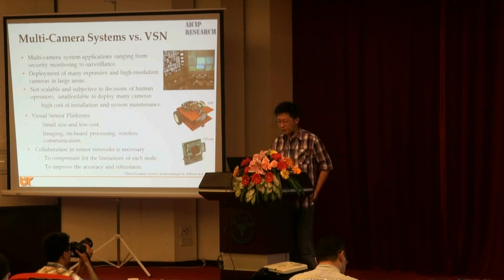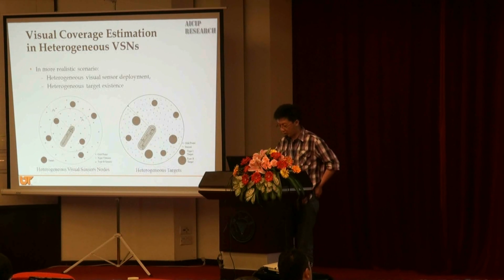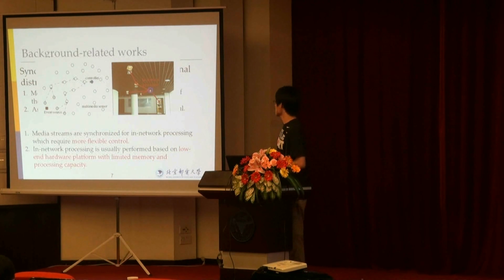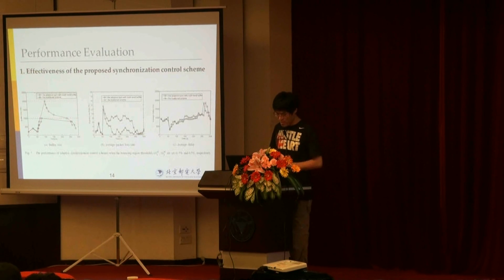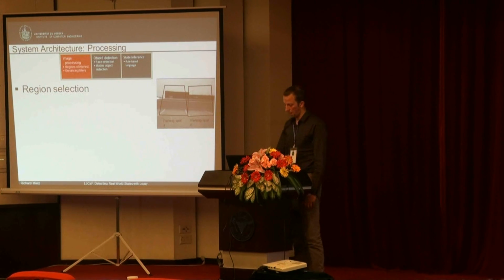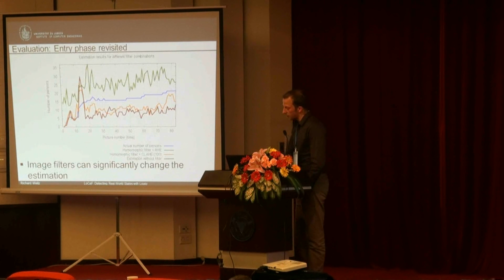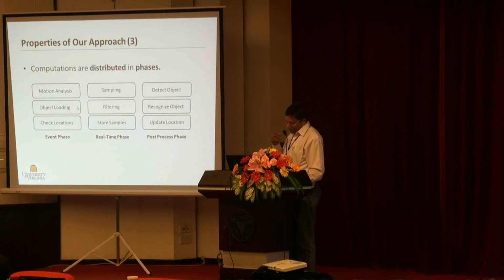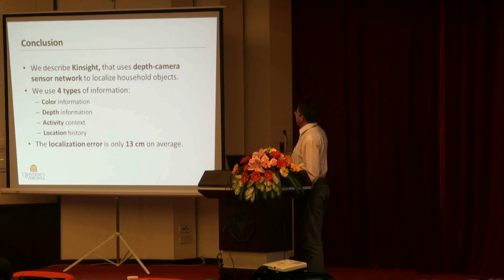IEEE DCOSS'12: Camera and Multimedia Networks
IEEE DCOSS 2012
Session: Camera and Multimedia Networks
16th May, 2012